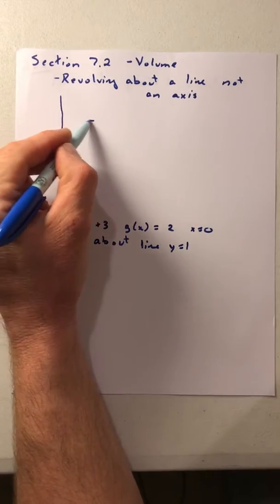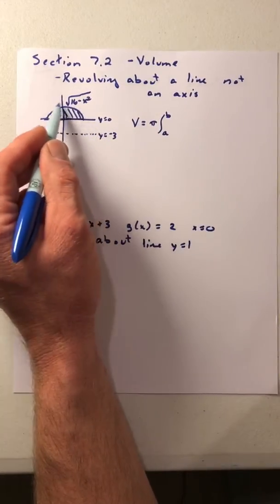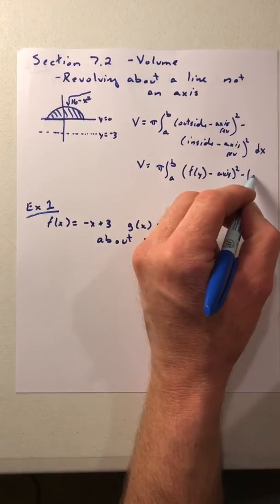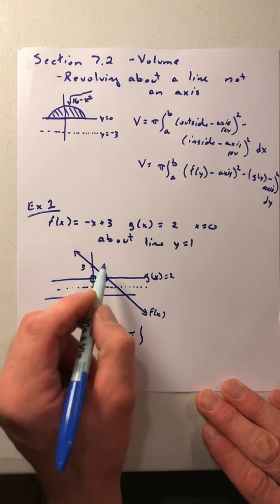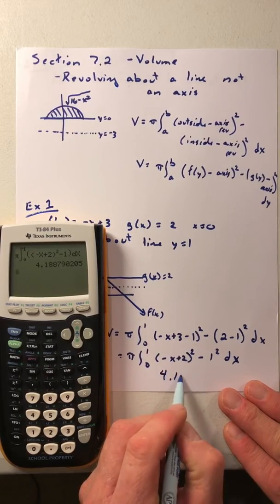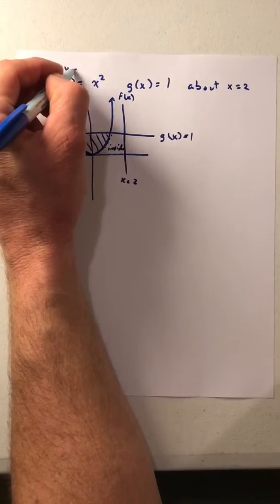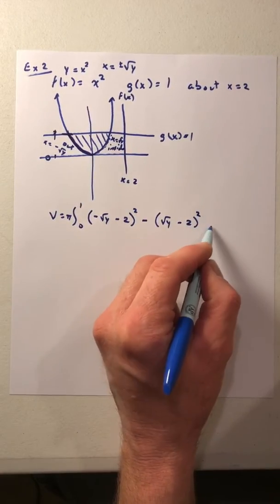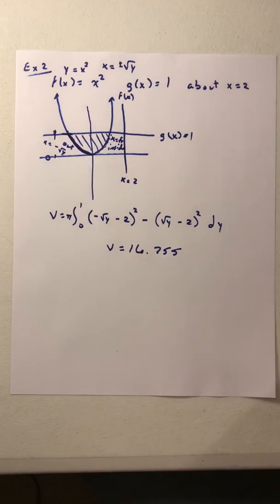7-2 volume about a line